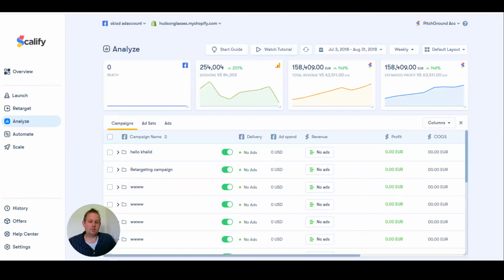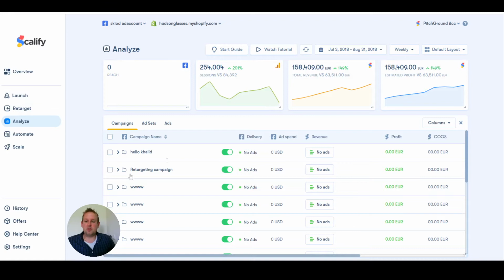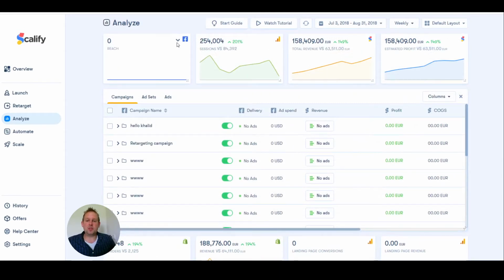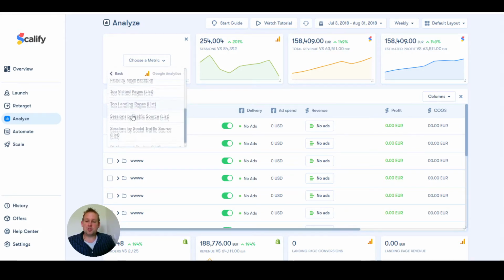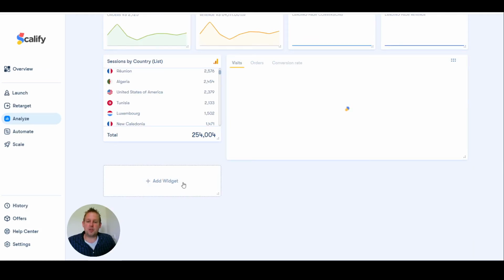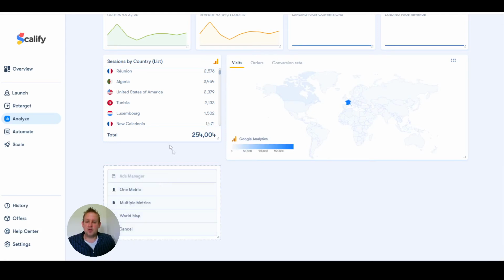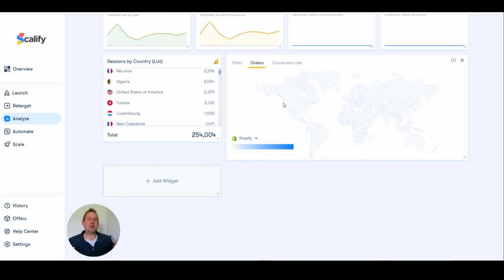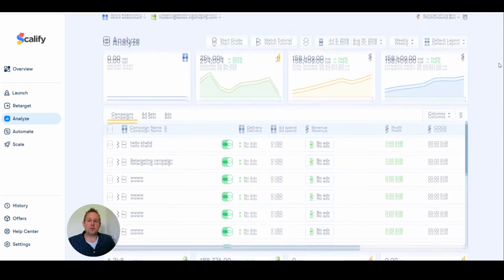Powerful FB Ads Performance Analytics - Understand Your Ads (Use Case 3)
A good marketer looks at the analytics of Ads such as FB Ads or Instagram Ads and makes sense of the data to make more data-driven decisions.

Decisions like:
Adding to cart but not checking out?
- Making the checkout process even simpler and retargeting.

Visiting the landing page but not buying?
- Change copy on landing page.

.etc and so many more decisions that are to be taken with the help of Data.
In this video Mark shows you how to watch analytics in a simple way on scalify!

With its slick UI and automation features, you can now get more ROAS from your Facebook ads and make them feel stupidly simple without over complicating things.

⭐ Launch Personalized Ads Effortlessly
⭐ Analyze Ad Performance on Every Level
⭐ Automate Optimization to Boost Results
⭐ Scale Automatically to Maximize Profit

00:00 - [ Introduction ]
00:22 - [ Scalify Demo ]
02:49 - [Final Thoughts ]